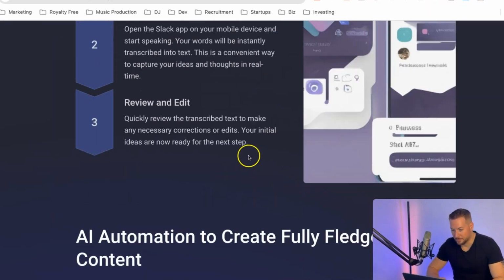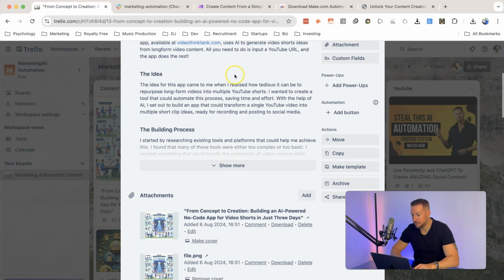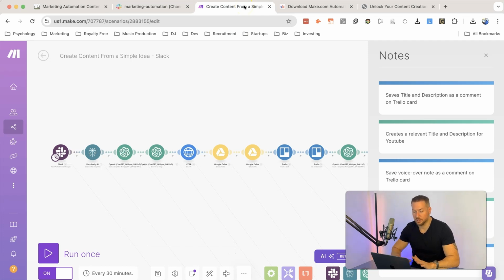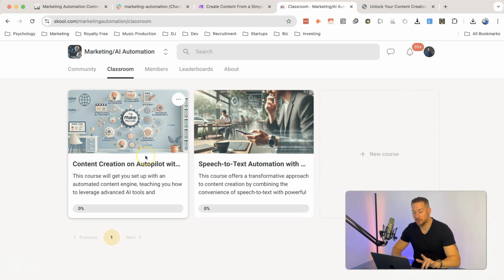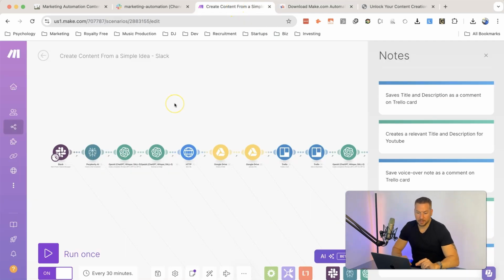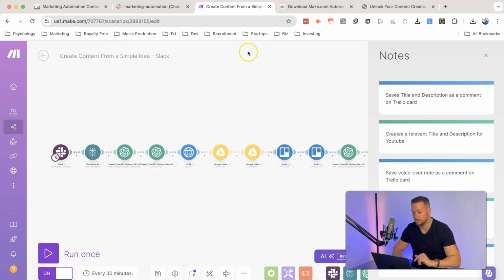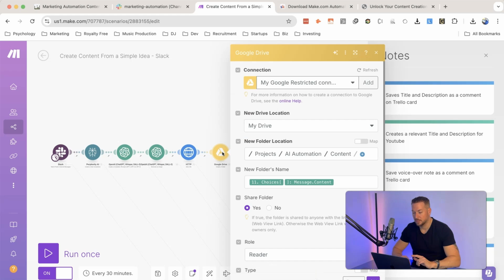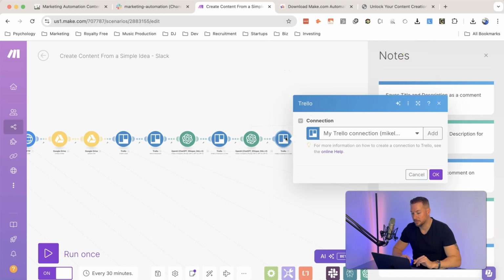Use Slack and Make.com To Turn Voice Notes Into Amazing Content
In this video, we dive deep into the world of AI automation, showcasing a powerful workflow that transforms your spoken words into organized, actionable content using cutting-edge tools like Slack, Make.com, Perplexity AI, ChatGPT, Google Drive, and Trello.

🔹 What You'll Learn:

Speech-to-Text Automation: See how you can effortlessly convert your voice messages in Slack into text, automating your content creation process.
AI Content Generation: Discover how Perplexity AI and ChatGPT work together to generate high-quality content from your voice notes.
Streamlined Workflow: Learn how Make.com connects all the tools seamlessly, automating everything from text generation to content organization.

Efficient Content Management: See how Google Drive and Trello are integrated to store and manage your content, keeping everything organized and accessible.

🔹 Tools Used:

Slack: Record your voice notes directly and kickstart the automation process.

Make.com: The automation platform that ties everything together, triggering actions across multiple apps.

Perplexity AI: A powerful AI that retrieves relevant information to enrich your content.

ChatGPT: The conversational AI model that generates engaging and insightful content.

Google Drive: For easy and secure storage of your generated content.
Trello: Your go-to tool for organizing and tracking your content creation process.

Save Time: Automate repetitive tasks and focus on what matters most—creating great content.

Enhance Productivity: Streamline your workflow, from idea generation to final content publication.

Leverage AI: Use the latest AI technologies to improve the quality and efficiency of your content creation.

Content Creators
Digital Marketers
Business Owners
Anyone looking to leverage AI to simplify their workflow!

👉 Watch the video to see this powerful AI automation in action and take your content creation to the next level!